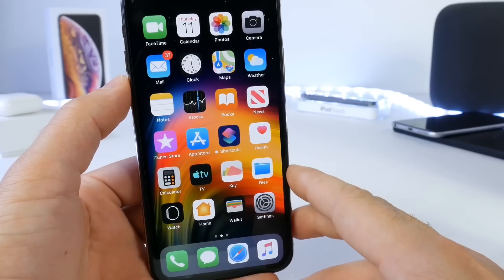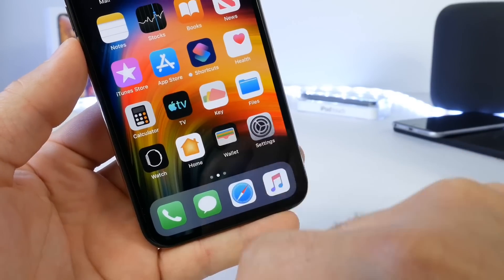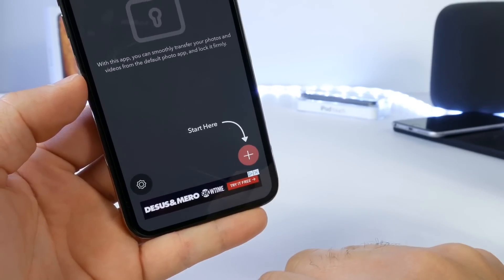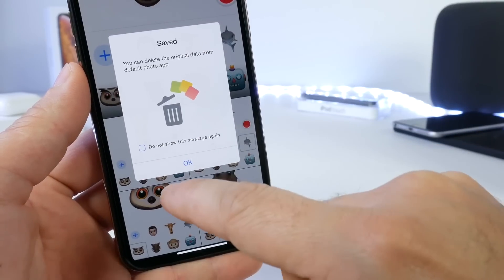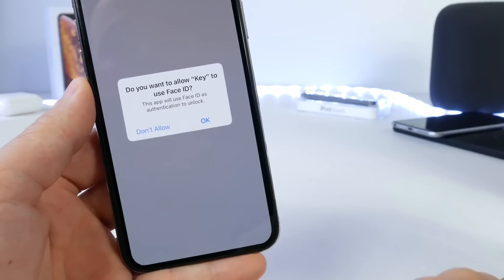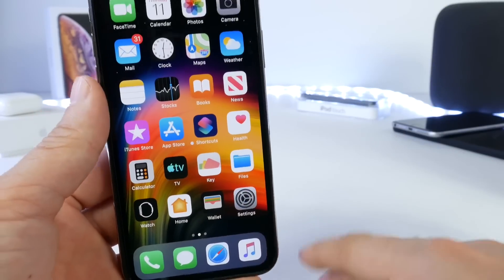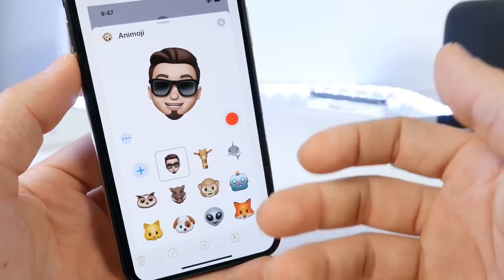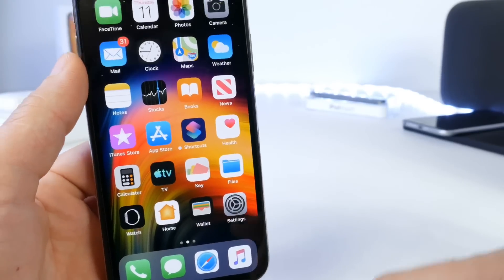How to Passcode Protect Pictures & Videos on iPhone with Face id or Touch id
One main feature missing from iOS is the ability to hide or passcode protect your pictures and videos in the photos application, so in this video I share with you guys to new methods on how you can passcode lock and protect your pictures and videos with touch ID or face ID on the iPhone.